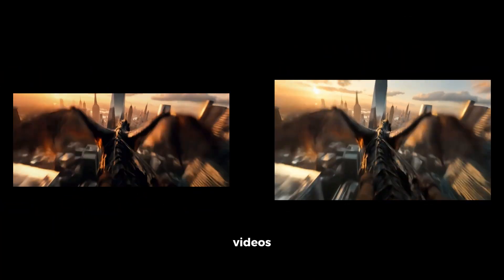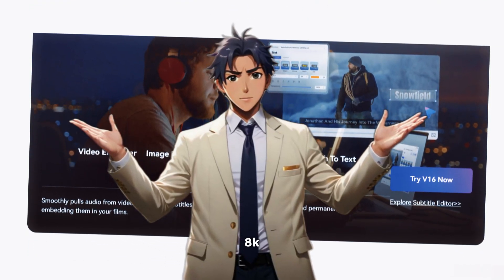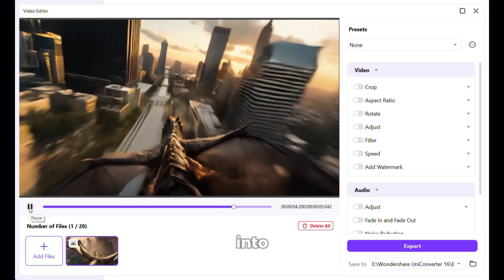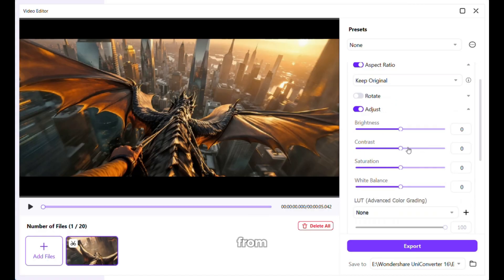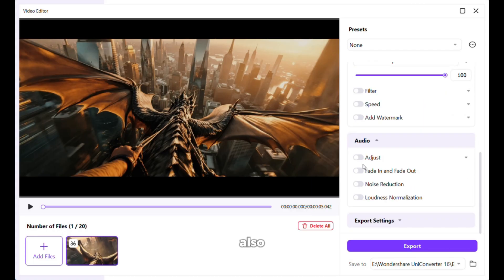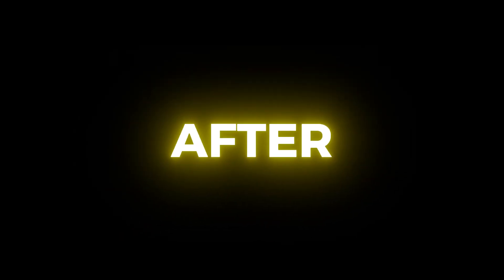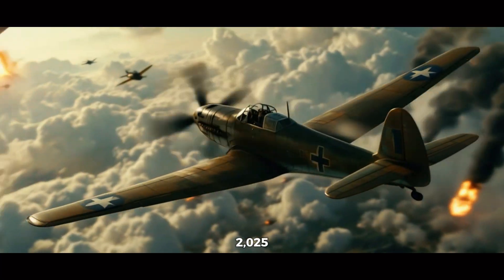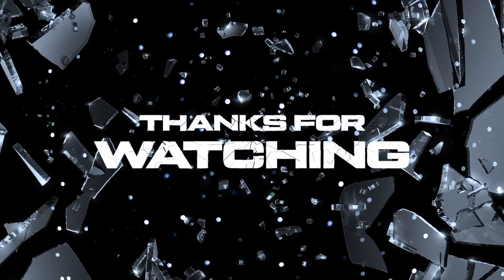BORING AI To CINEMATIC In Minutes | Transform Videos With UniConverter LUT & Aspect Ratio Hacks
🎬 Transform RAW Footage or AI-Generated Clips into Cinematic Masterpieces in MINUTES! ✨

In this 2025 tutorial, learn how to create professional-grade videos using Wondershare UniConverter’s AI Enhancer, LUT Library, and Smart Aspect Ratio tools — without expensive or complicated software!

✅ What You’ll Learn in This Video:

Fix lighting and colour issues in your AI-generated content (like outputs from Midjourney or RunwayML) automatically.

🔹 100+ Cinematic LUTs
Apply Hollywood-style color grading to your footage with just one click.

🔹 Smart Aspect Ratio Adjustment
Convert between vertical ↔ horizontal formats without losing content — perfect for YouTube Shorts, Reels, TikToks, and cinematic formats.

🔹 4K/8K + HDR Support
Export ultra-high-quality videos, optimised for all major platforms.

🔹 Batch Processing
Edit and enhance 10+ clips at once to speed up your workflow! ⚡️

📌 Perfect For:
• AI Creators
• Filmmakers
• Content Creators
• YouTubers & TikTokers
• Anyone working with AI video tools!